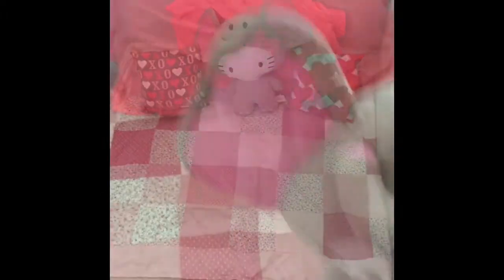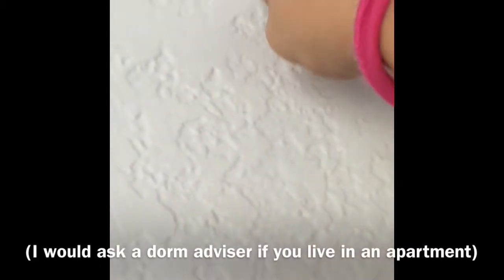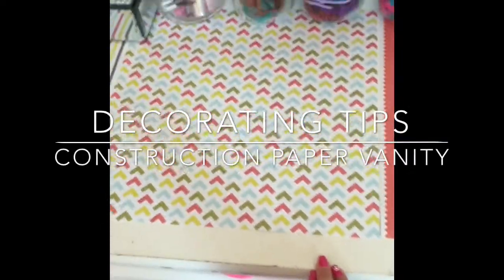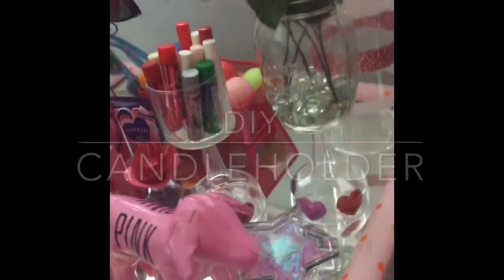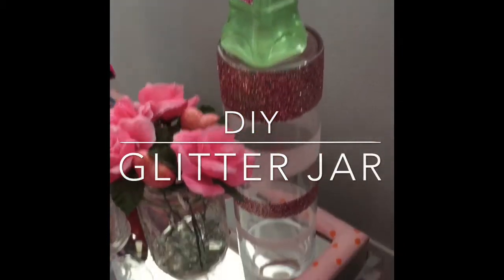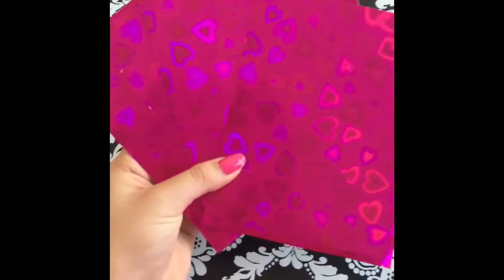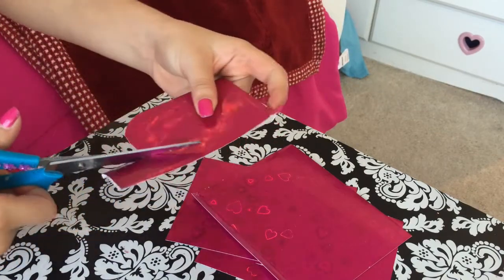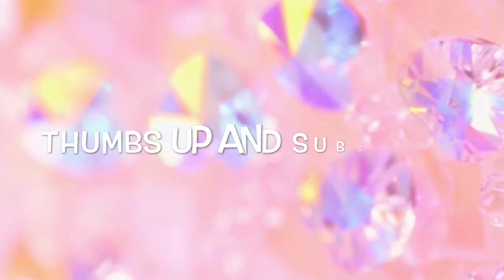Cute Valentine's Day Room Decor!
XOXO,
Aves💕